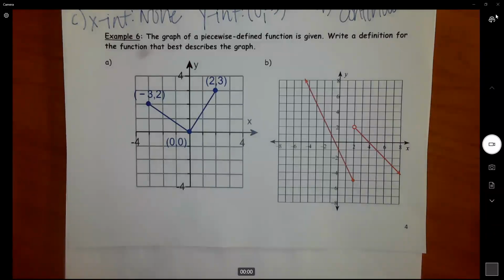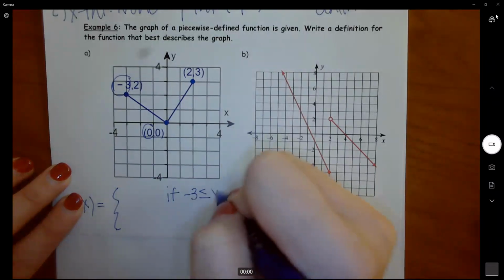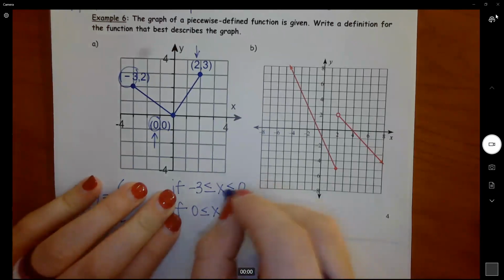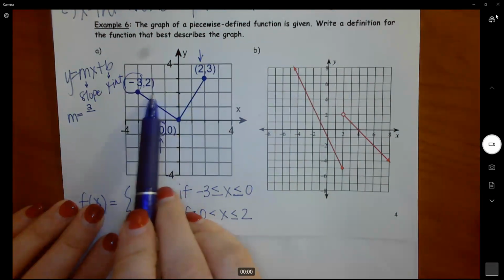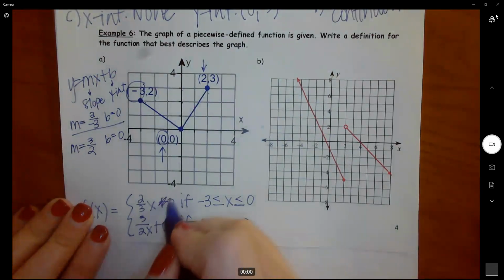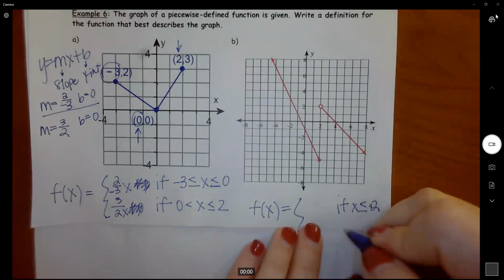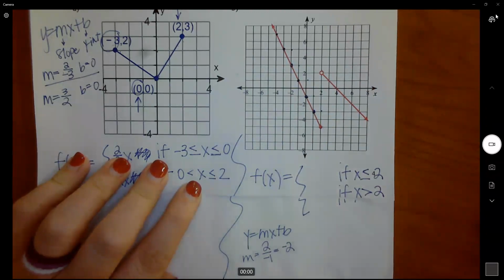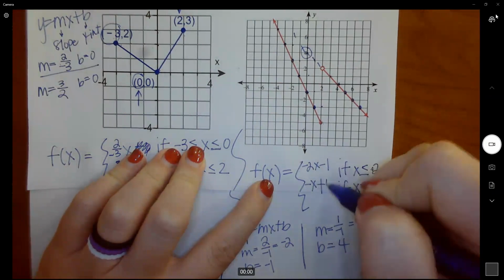Writing Piecewise Function from its Graph (old)